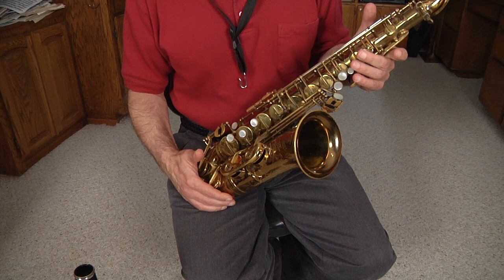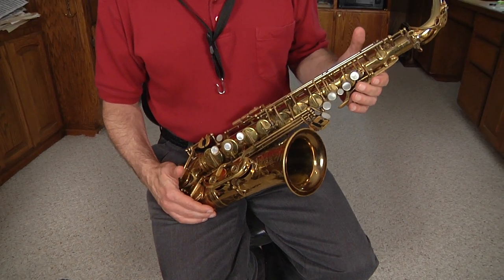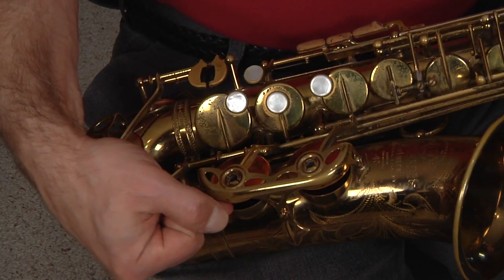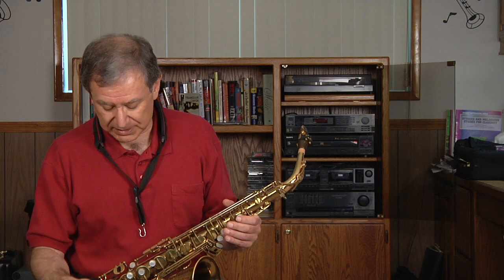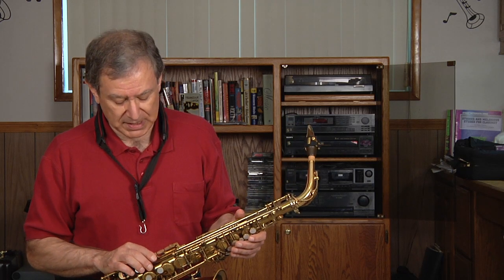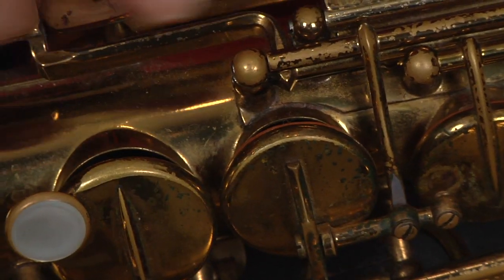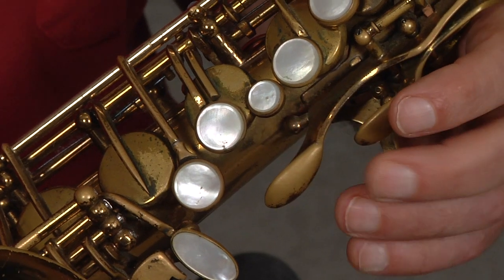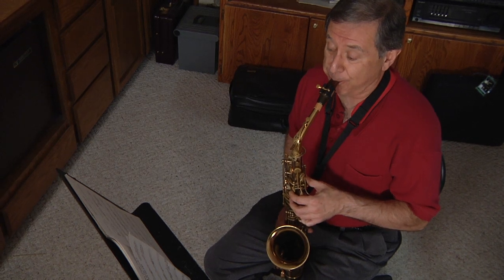How to Buy a Saxophone for a Beginner : Saxophone Lessons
There are many great options when buying a saxophone for a beginners, but you should definitely have a good instrument technician check out a few things first. Buy the best saxophone for a beginner with tips from a Broadway musician and private teacher in this free video on playing the saxophone.

Bio: Phil Baldino is a woodwind doubler, Broadway musician and private music teacher.

Series Description: The saxophone is a beautiful sounding instrument and is used in a wide range of music styles. Start playing the saxophone with guidance from a Broadway musician and private teacher in this free video series on playing the saxophone.